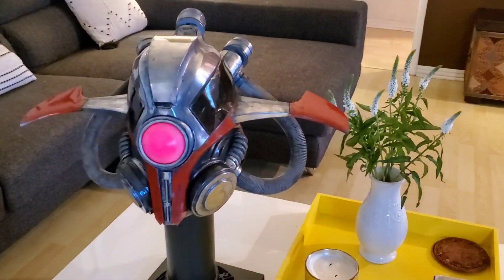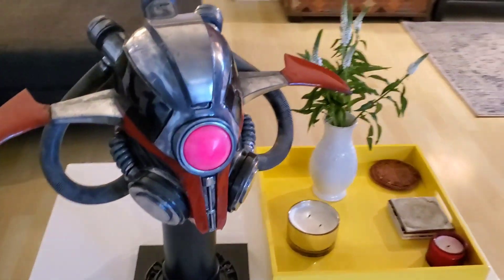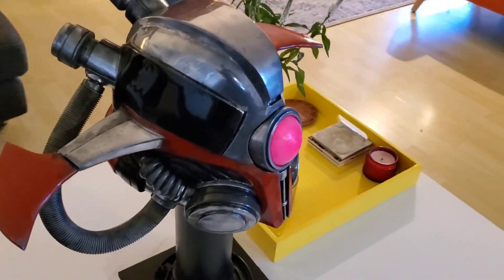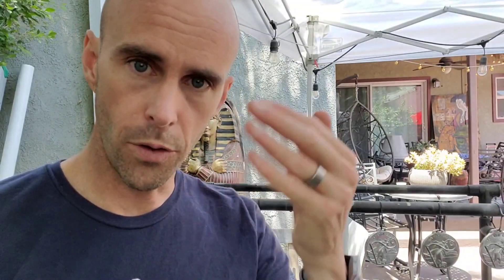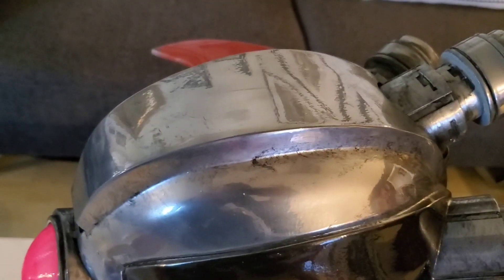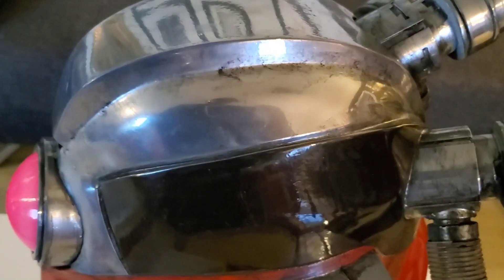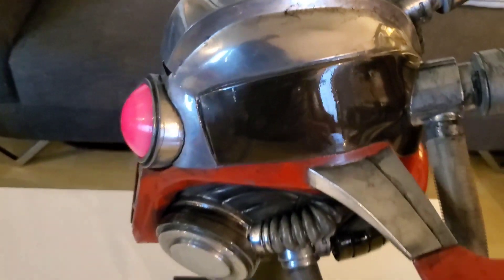Duralumen chrome paint initial thoughts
So far, I'm a fan of this Drualumen chrome paint. I'll be doing more experiments with it to see if I find differences in wait time between coats, different color base coats, etc. Anything that sounds like I'm being critical is just my observations. This will be the paint I'll be using probably 85% or the time over Alclad, which I still love and will use for specific looks.